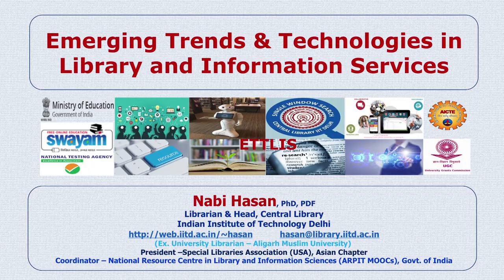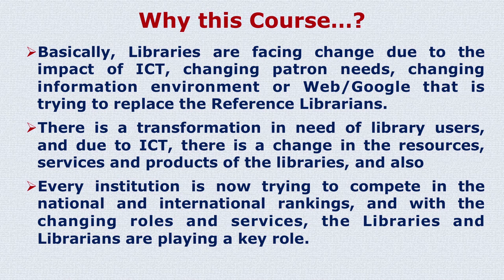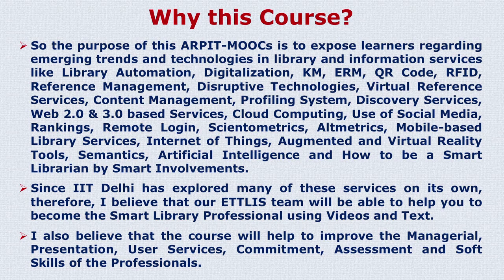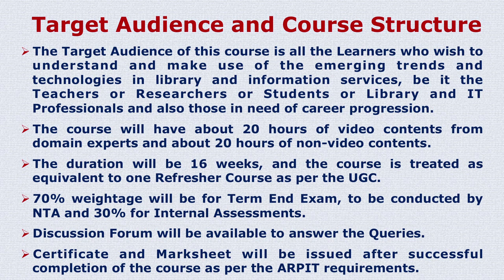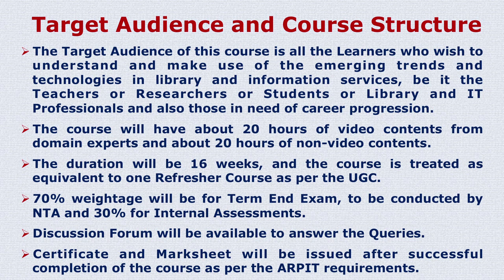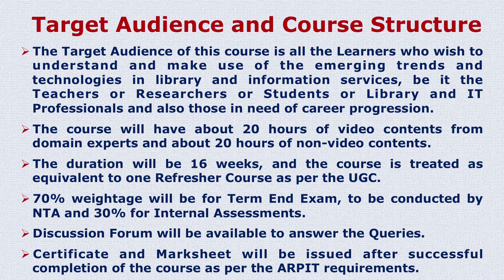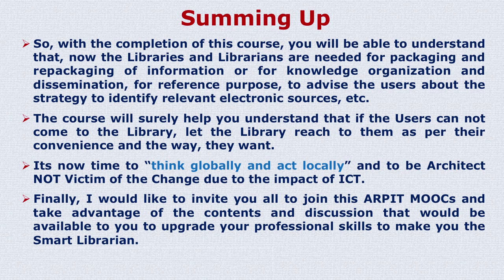Emerging Trends & Technologies in Library and Information Services (ETTLIS-ARPIT-MOOCs): Promo Video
Click Join
Click Google on the left if you have Gmail Account, enter your Gmail Login and Password and its Done.
You can Check in MY COURSES after Login to you Account: The Course, "Emerging Trends & Technologies in Library & Information Services" will be visible there.
This is the Introductory Video of the ARPIT-MOOCs (Annual Refresher Programme in Teaching) Course, "Emerging Trends & Technologies in Library and Information Services", offered by National Resource Centre in Library and Information Sciences, Govt. of India at Central Library, Indian Institute of Technology Delhi.  The Video is basically an Invitation to all the Library and Information Science and Allied Professionals to Join the Course. Dr. Nabi Hasan, Librarian & Head-Central Library, IIT Delhi is the Coordinator of this course from 2019.

The Target Audience of this course is all the Learners who wish to understand and make use of the emerging trends and technologies in library and information services, be it the Teachers or Researchers or Students or Library and IT Professionals and also those in need of career progression.
The course will have about 20 hours of video contents from domain experts and about 20 hours of non-video contents.
The duration will be 16 weeks, and the course is treated as equivalent to one Refresher Course as per the UGC.
70% weightage will be for Term End Exam, to be conducted by NTA and 30% for Internal Assessments.
Discussion Forum will be available to answer the Queries.
Certificate and Marksheet will be issued after successful completion of the course as per the ARPIT requirements.